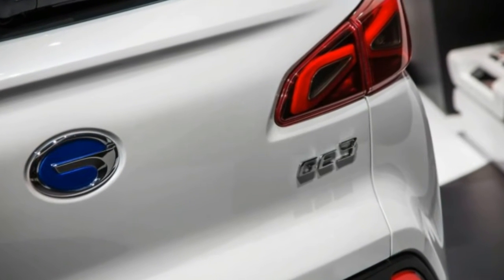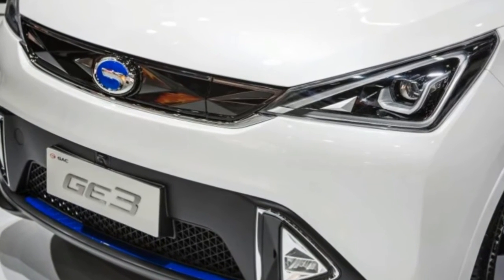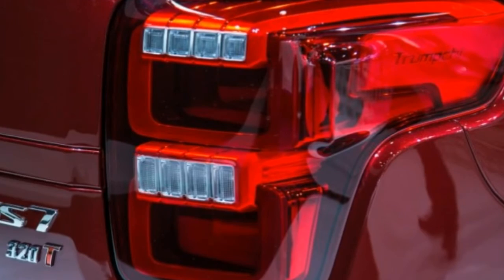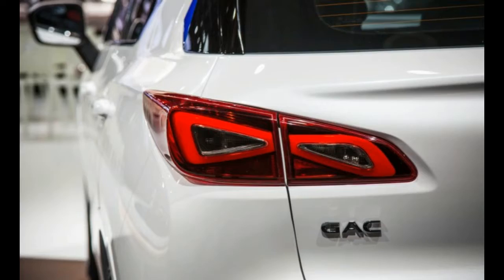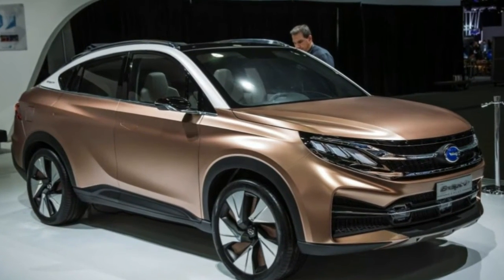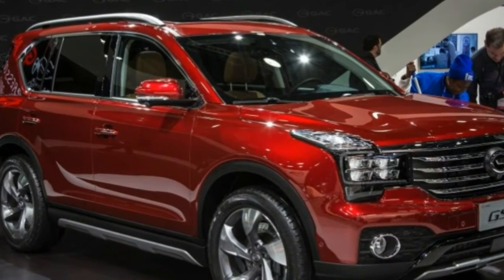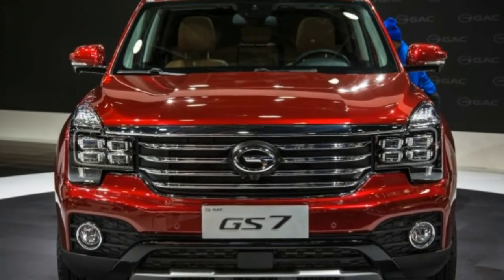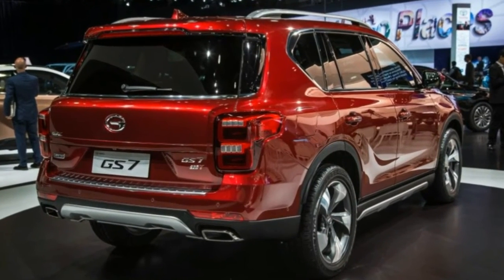[ HOT ] DETROIT AUTO SHOW GAC TRUMPCHI 2017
[ HOT ] DETROIT AUTO SHOW GAC TRUMPCHI 2017.The last time we wrote about Trumpchi was two years ago, when the brand, part of China’s state-owned Guangzhou Automobile Group Company (GAC), unveiled its GS4 compact crossover SUV at the Detroit auto show. That vehicle, equipped with a fish tank in its rear center console, was supposed to be a precursor to an SUV the brand would sell in the United States as a 2017 model. Now, two years later, GAC is back in the Motor City, using the auto show to debut another concept and two new production vehicles, the Trumpchi GE3 and the Trumpchi GS7. Not to be confused with the other GE (General Electric), the GE3 is a compact electric hatchback with handsome, if forgettable, styling. At 170.7 inches long, GAC’s Trumpchi GE3 is more than half a foot longer than the Chevrolet Bolt and 4.3 inches smaller than the Nissan Leaf. Likewise, the GE3’s 161-hp powertrain and claimed 192-plus miles of range split the difference between the Bolt (200 horsepower, 238 miles) and the Leaf (107 horsepower, 107 miles). GAC supplied no information about the GE3’s battery pack, although the company claims that an 80 percent charge is possible in less than 30 minutes when using a DC fast-charging system. GAC-Trumpchi-NAIAS-2017-INLINE1 The Trumpchi GS7, though, is the GAC vehicle that would be most likely to appeal to the American palate. About three inches longer than the new Chevrolet Equinox and sitting on a nearly identical wheelbase, the GS7 uses a turbocharged 2.0-liter four-cylinder engine with 198 horsepower and 236 lb-ft of torque at a low 1750 rpm, with a six-speed automatic transmission to handle the shifting duties. More boxy than beautiful, the GS7 is a relatively original-looking vehicle with an attractive enough interior design. While material quality and fit and finish are far from class leading, the GS7’s insides aren’t a horror show, either, driving home the point that the notion of a Chinese automaker entering the U.S. market isn’t a question of if, but when. GAC-Trumpchi-NAIAS-2017-INLINE2 The Trumpchi GE3 and GS7, however, won’t be headed for our shores any time soon. The company is still in the process of establishing a timeline for entering the U.S. market. Should GAC someday come to the U.S., it’s possible the company’s first product instead might look something like the EnSpirit concept it also debuted at the show. Presumably a future Trumpchi, the EnSpirit is an SUV/coupe with a plug-in-hybrid powertrain. GAC claims combustion comes courtesy of a 1.5-liter engine, although its cylinder count seemed to be a point of some confusion—we were told that it’s a four-cylinder by one GAC representative and a three-cylinder by another.

In any event, the BMW X6–like concept includes attractive two-tone paintwork and a massive fabric sunroof, not to mention a four-place interior that features light-colored wood trim throughout and a bonsai tree placed in the center console between the two rear seats. Yes, a bonsai tree. And here we were expecting a fish tank.